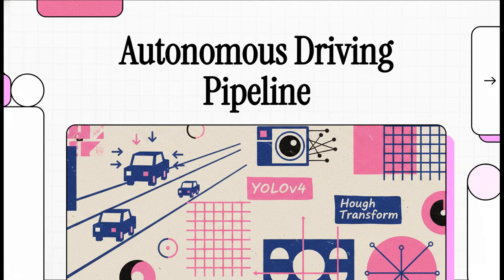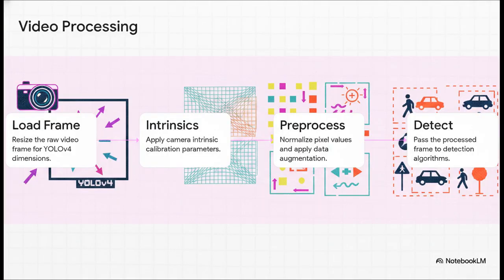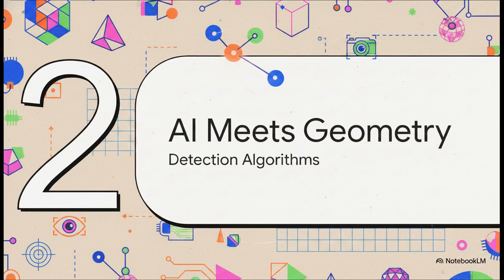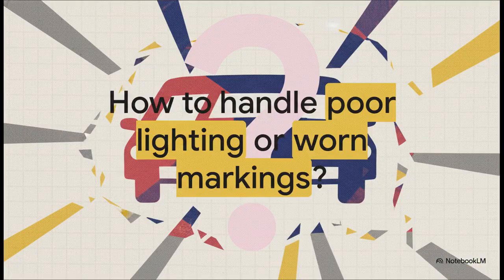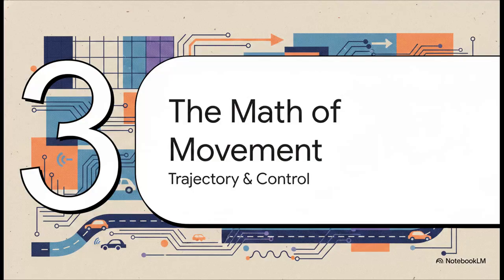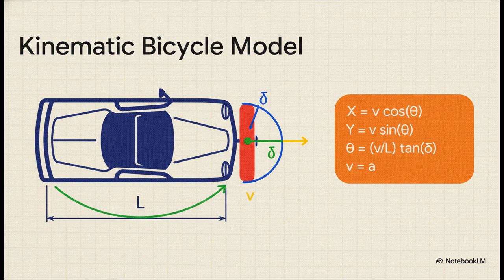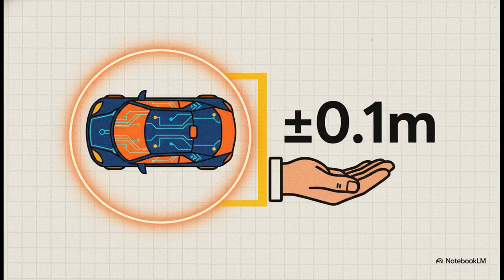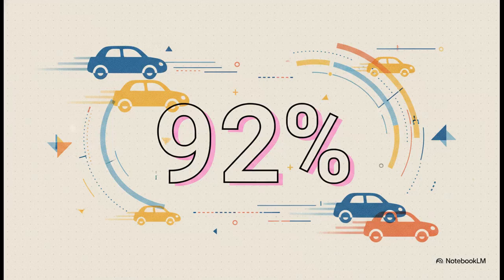Autonomous Driving Pipeline: Real-Time Perception & Control in MATLAB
Welcome to a comprehensive walkthrough of a high-performance Autonomous Driving Pipeline! In this video, we break down how to bridge the gap between "seeing" the road and "steering" the vehicle using YOLOv4 and Hough Transforms within the MATLAB environment.

What You’ll Learn:
* The Perception Engine: We explore the combination of the YOLOv4 deep learning model for high-speed vehicle detection and the Hough Transform for precise lane boundary identification.
* Real-Time Performance: Discover how this system achieves an inference speed of 20–25 milliseconds per frame, exceeding the standard 30 FPS requirement for real-time highway safety.
* From Perception to Action: We detail the implementation of trajectory planning and the use of a Proportional (P) Controller to regulate lateral movement for smooth lane-keeping and lane-changing maneuvers.
* Deep Dive into the Workflow: Follow the technical journey from raw video processing—including image normalization and Canny edge detection—to the final real-time visualization of predicted paths.
* Precision Engineering: Learn why camera intrinsic parameters are vital for accurate spatial representation and how they ensure detected objects are correctly mapped to real-world coordinates.
* Advanced Control Theory: We outline the MPC-based (Model Predictive Control) lateral and longitudinal framework, utilizing a kinematic bicycle model to minimize tracking errors.

Technical Highlights:
* 85% Mean Average Precision (mAP) for vehicle detection.
* 90% Intersection over Union (IoU) score for lane markings.
* 92% State Estimation Accuracy for robust object tracking.
* Detailed breakdown of adjusting Hough parameters to handle variable road conditions.

Whether you are a researcher, engineering student, or ADAS enthusiast, this video provides a foundational look at integrating perception, planning, and control for intelligent navigation.